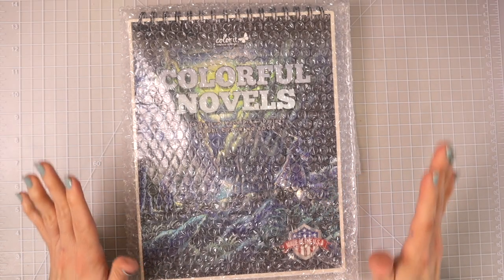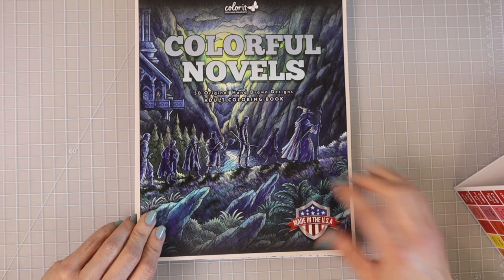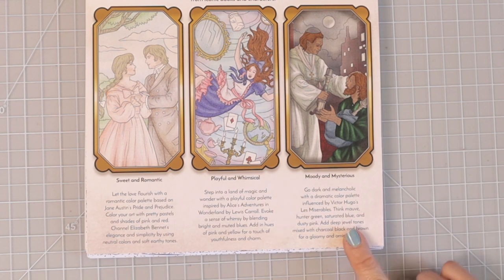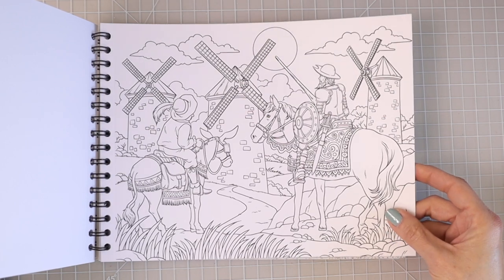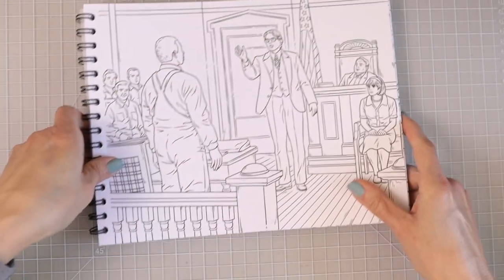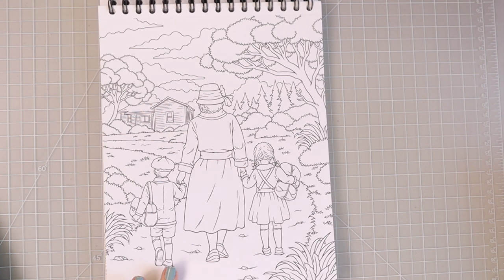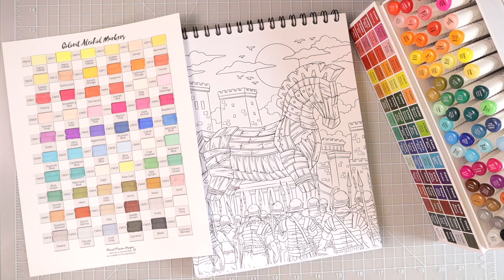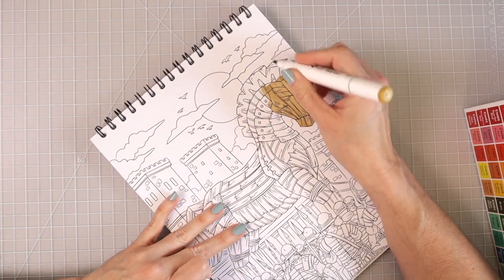MAKE OBJECTS POP ON YOUR COLORING PAGES | Using Markers with Colored Pencils| NEW Colorful Novels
In the first half of this video, I will do a FLIP THROUGH & REVIEW of the NEW RELEASE BY COLORIT, COLORFUL NOVELS. Then, I will do a full tutorial on HOW TO USE ALCOHOL MARKERS WITH COLORED PENCILS. I will have timestamps on this video so you can find the part of the video you'd like to see or rewatch.

Products seen in this video:
Colorit Markers
Marker Paper
Colorful Novels

0:00 Introduction
01:26 Flip Through & Review of Color it's Colorful Novels Coloring Book
10:50 Tutorial on How to Use Alcohol Markers with Colored Pencils
28:46 Final Thoughts